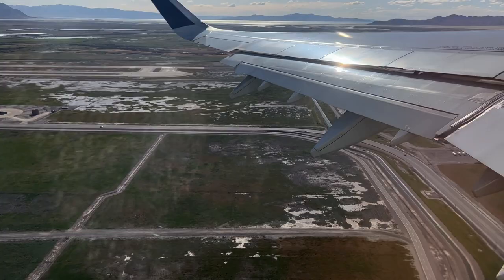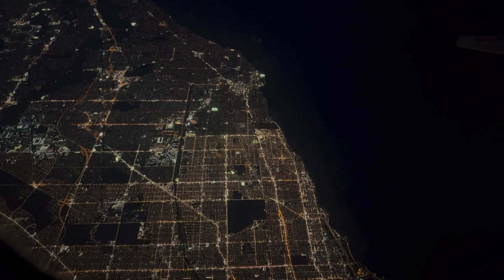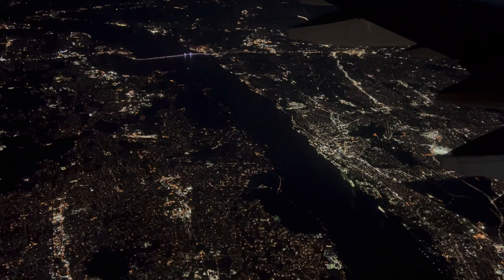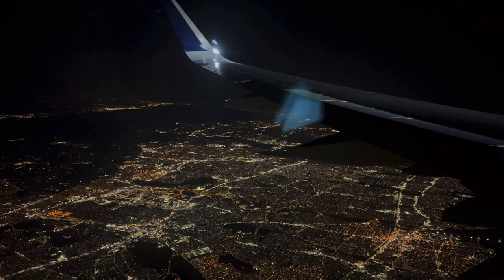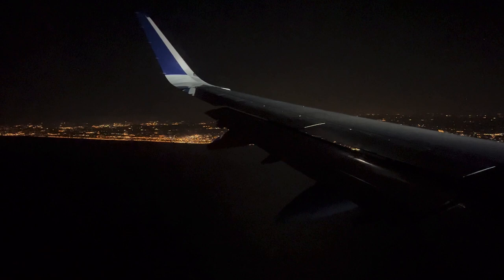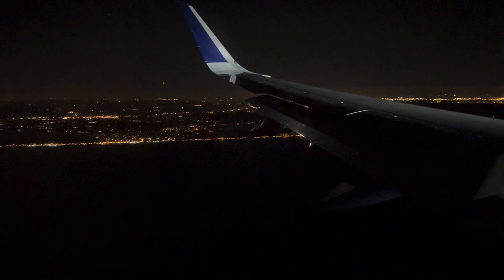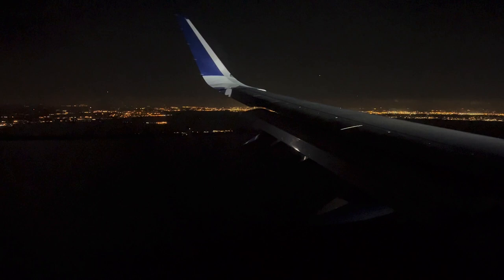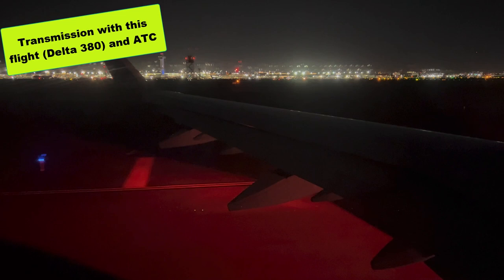Detailed Delta A321 Flight from Salt Lake City Airport to JFK Airport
Can you say LENDY?  It's time for a flight from Utah to New York on a Delta A321 as I focus on all phases of flight as well as the LENDY arrival to JFK with detailed Air Traffic Control information!